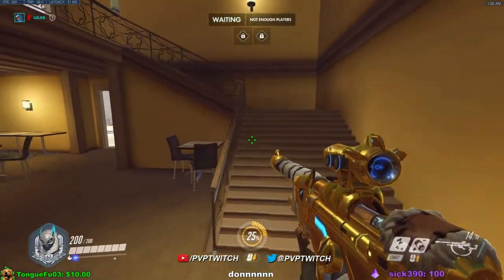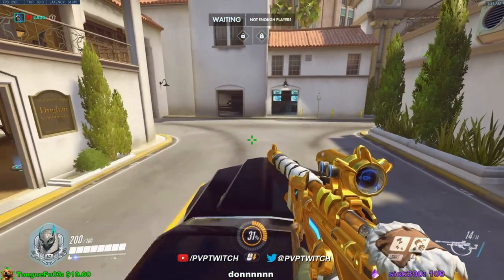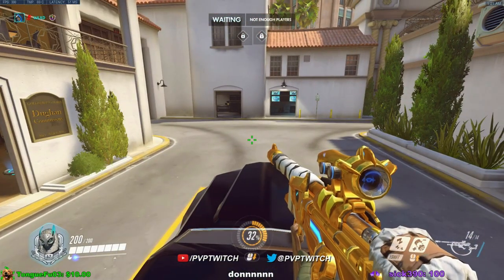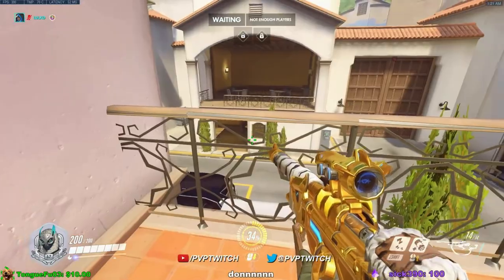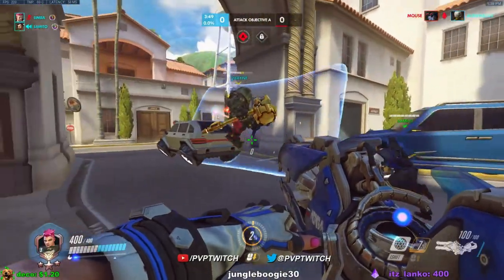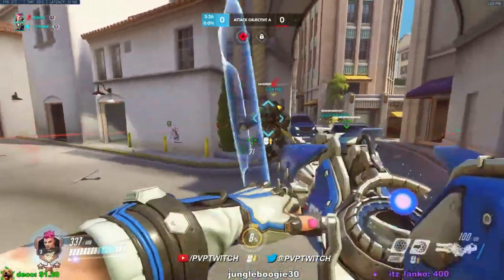PVPTWITCH || 100 ENERGY NANO ZARYA - ft. KarQ & SamitoFPS